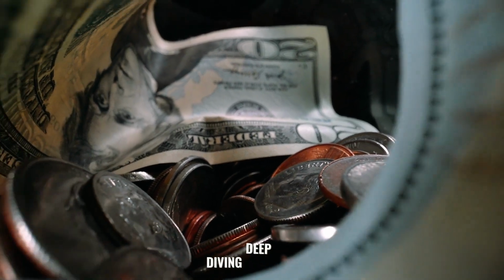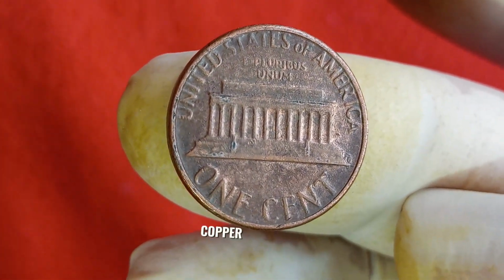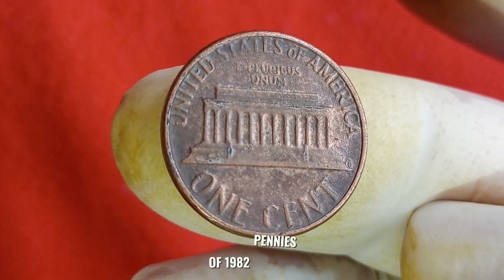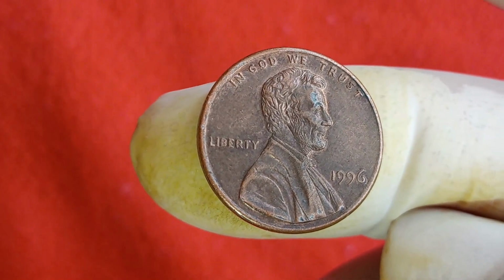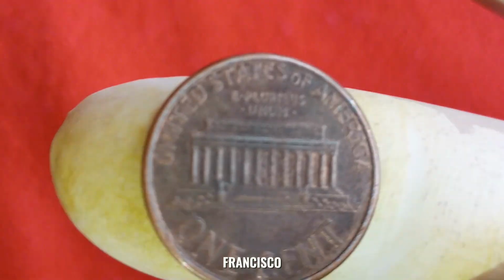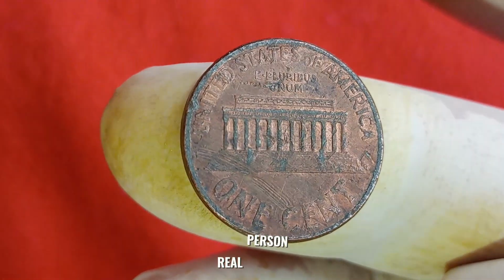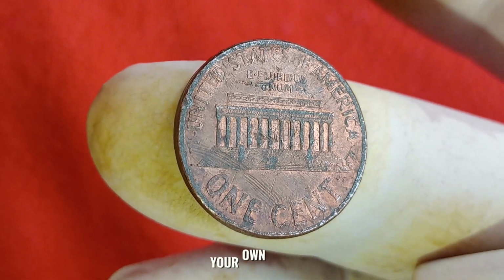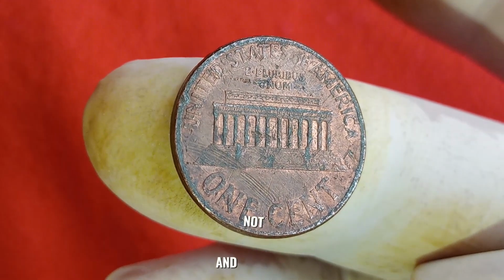RETIRE IF YOU FIND THIS MOST EXPENSSIVE USA PENNY WORTH MILLIONS OF DOLLARS MUST SELL NOW!!